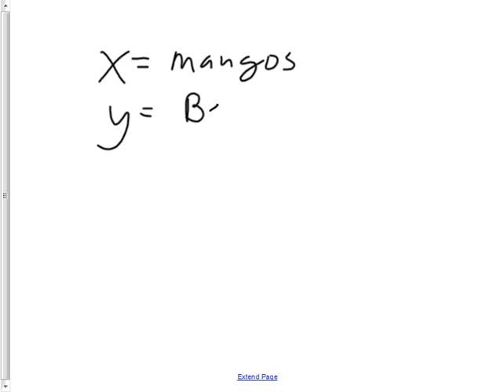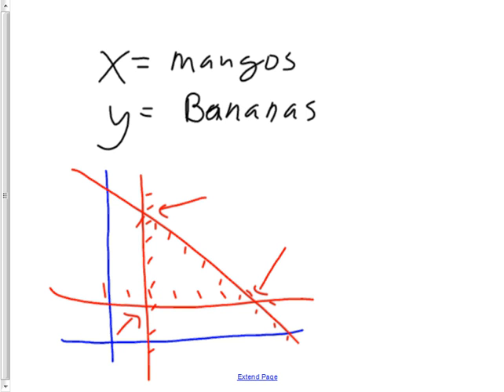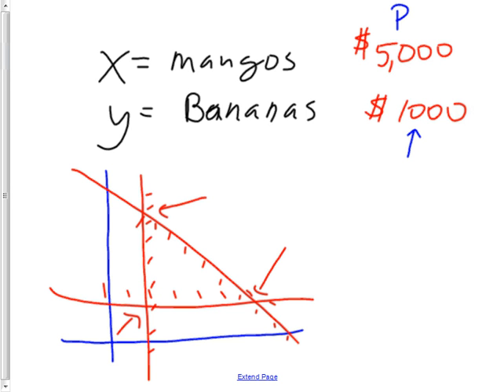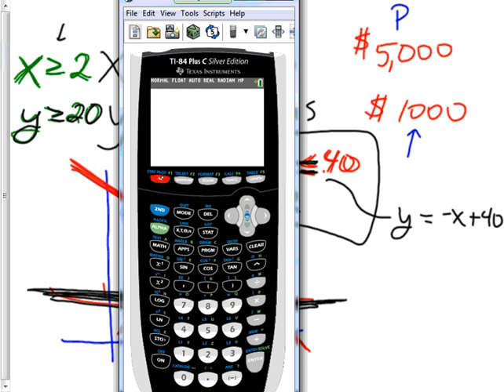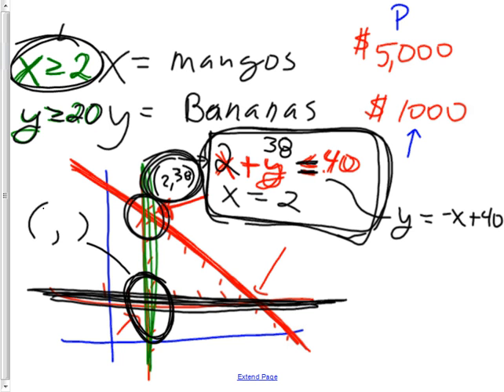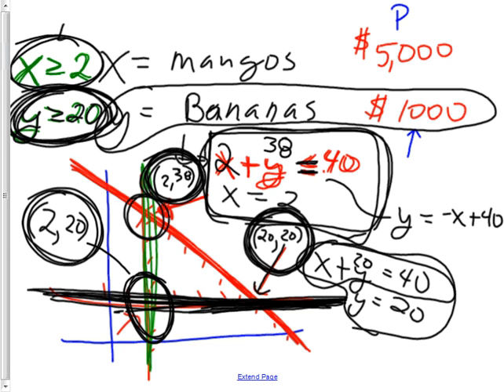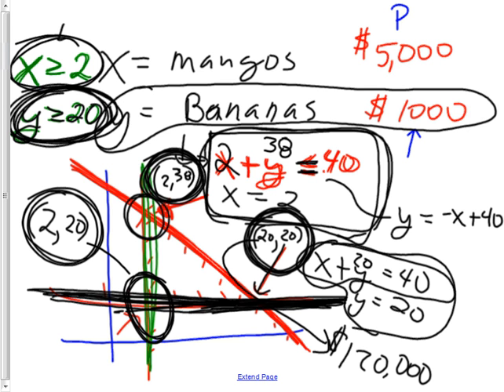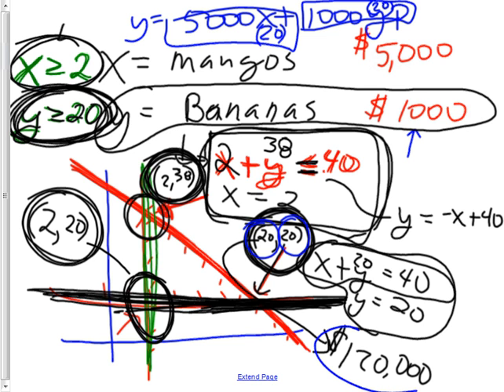April11 HHA Review for Linear Programming test